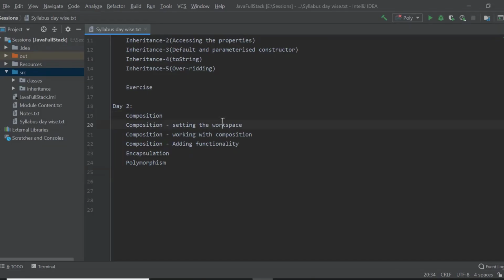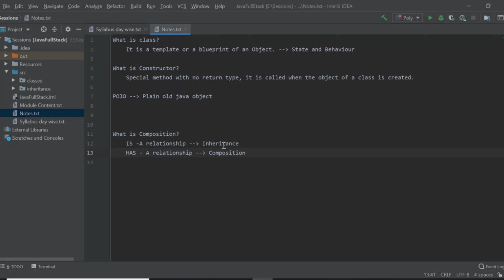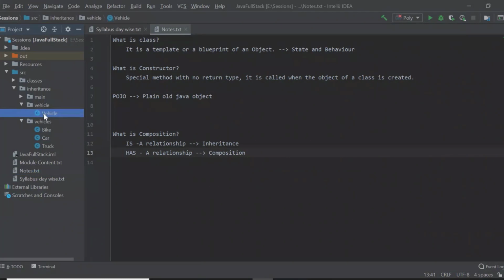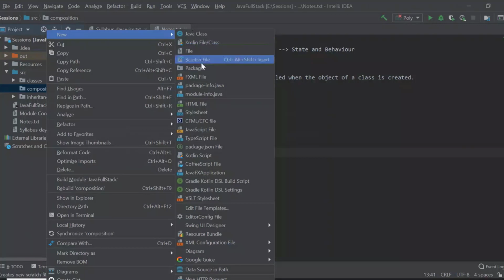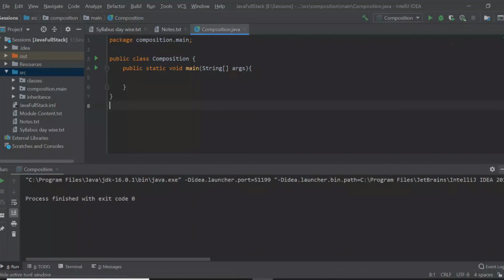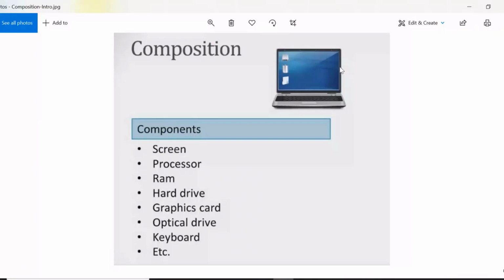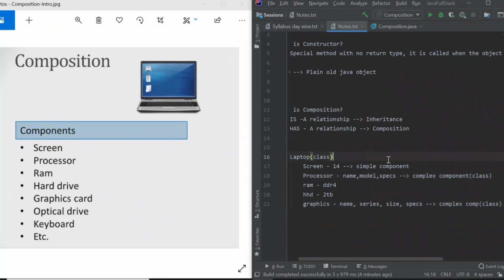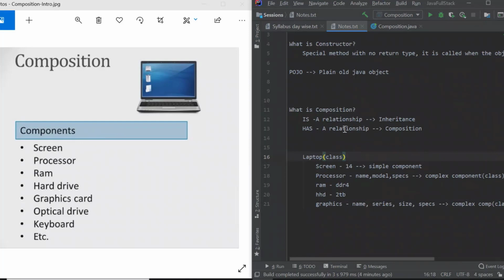Composition Introduction - Core Java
Project files in github link